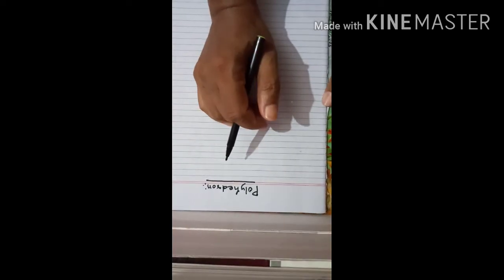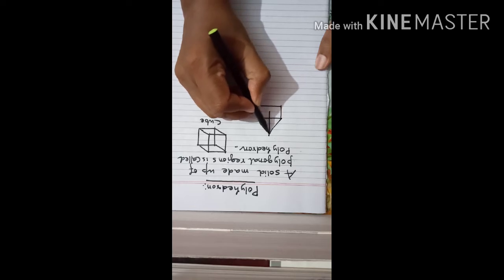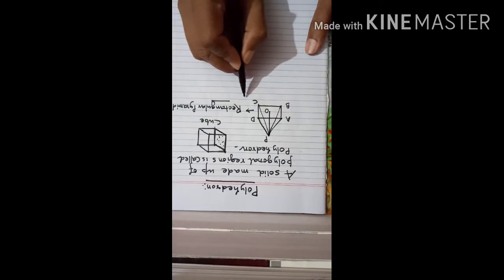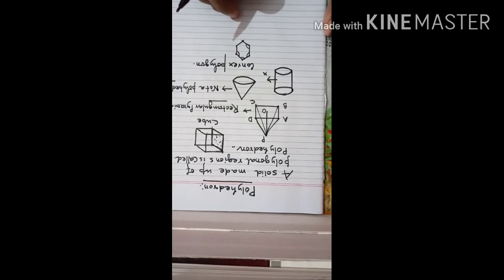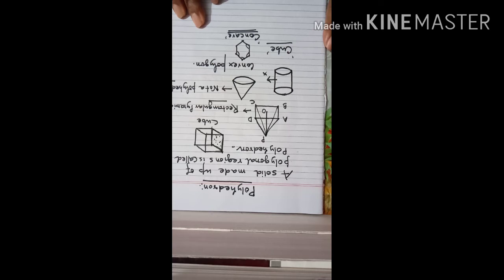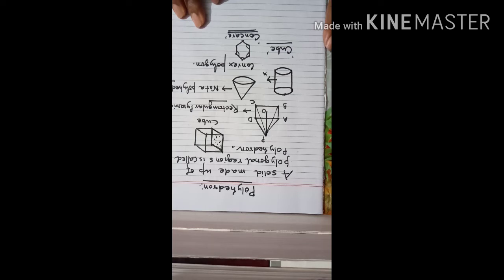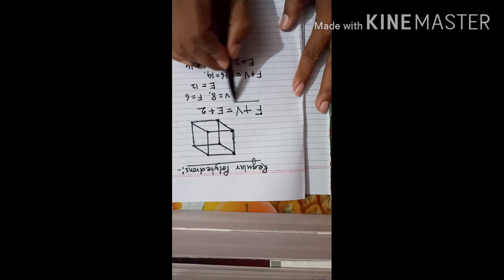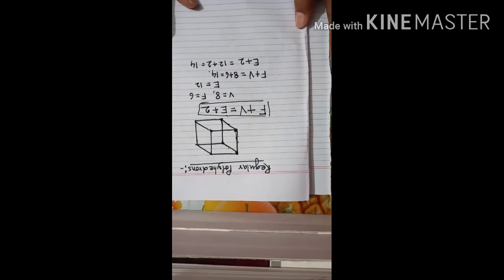Class 8/Polyhedron/Geometry/ICSE.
In this video we will discuss about polyhedron which is present in our portion